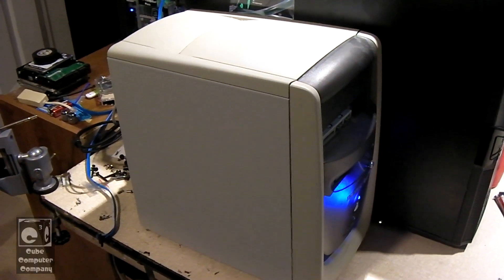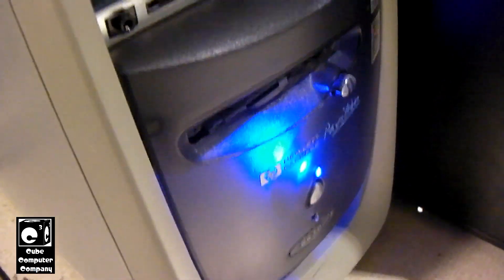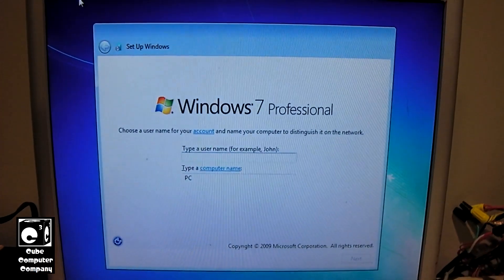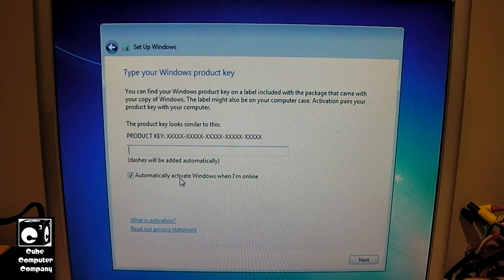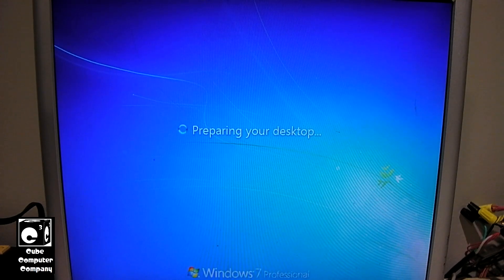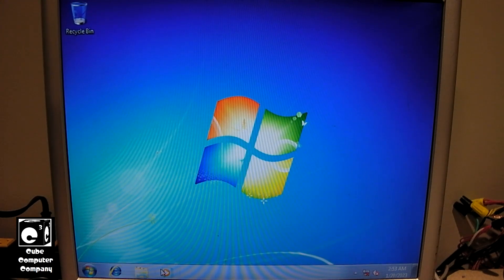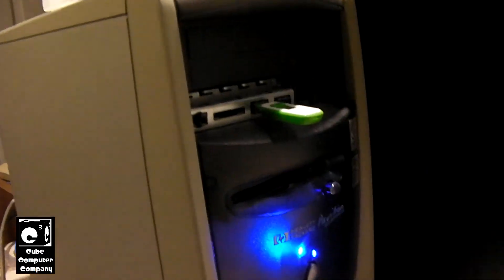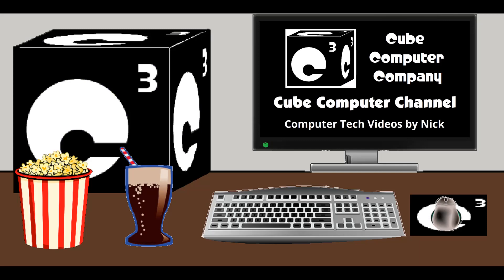The Retro Sleeper HP gets Windows 7 and a new use, for now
The Retro Sleeper HP computer will be filling in for my late grandpa's PC for the time being as an offline PC. Since it will be offline, I decided to install the tried and true Windows 7 on it. Boy do I miss the good old days of simplicity which Windows 7 offered. No Microsoft accounts. No bloatware. Little telemetry. Easy to use interface.